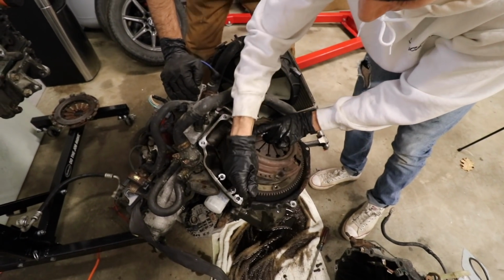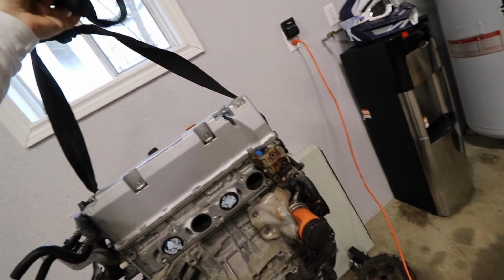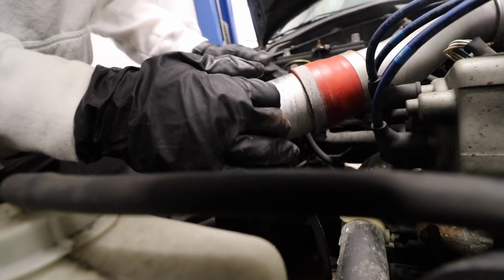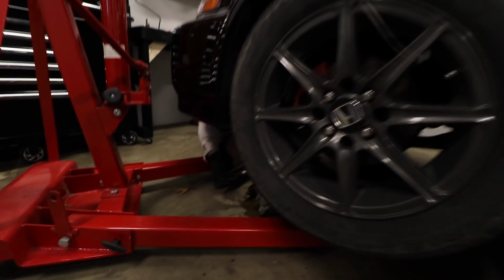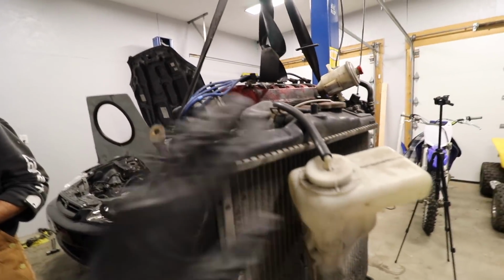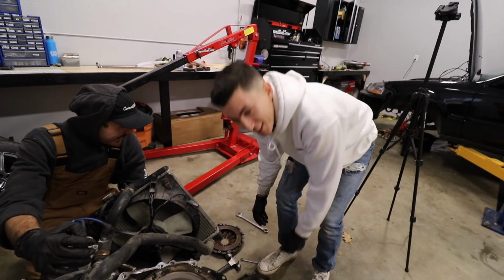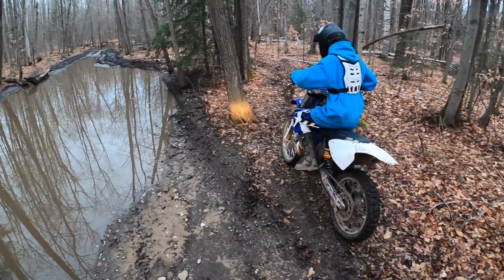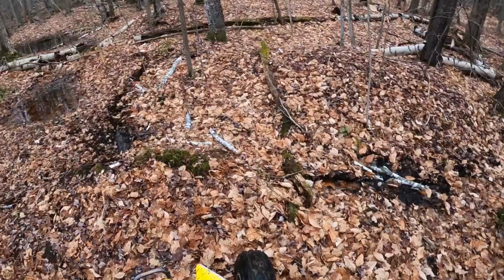How Fast Can We Pull the EK Engine!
Say goodbye the the stock D16 engine from the EK boys, and the toasted clutch LOL. Today we pulled the engine from the EK to make room for the K20 swap, and did some Dirt Biking/ATV riding in the trails by the new house!